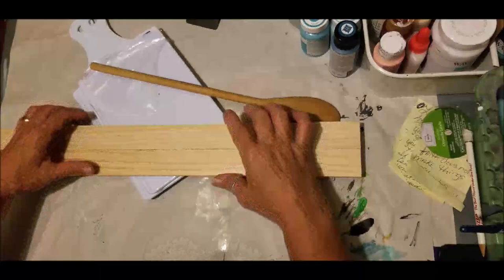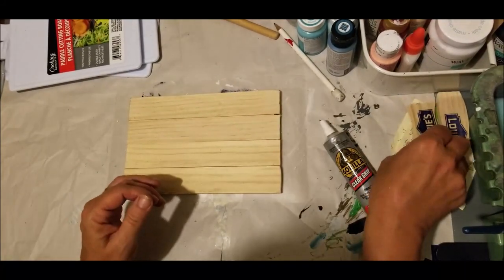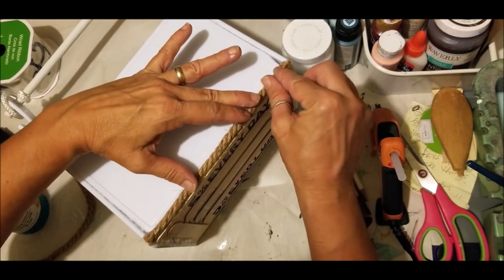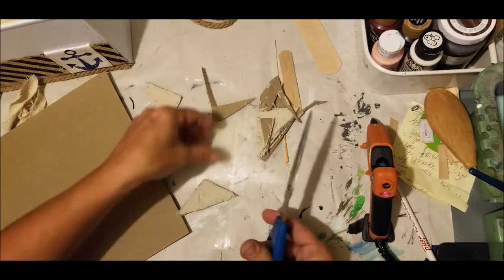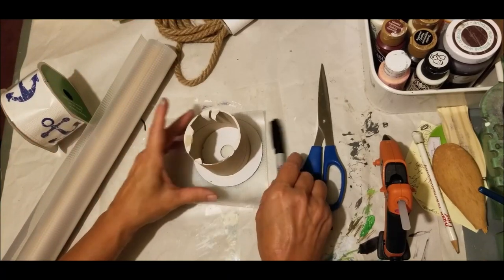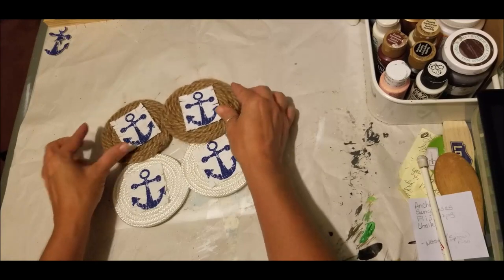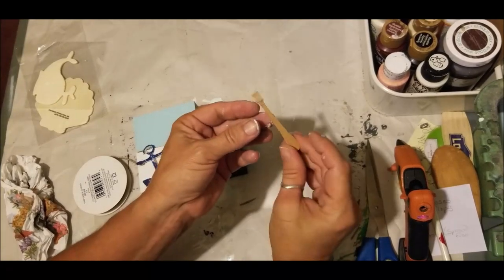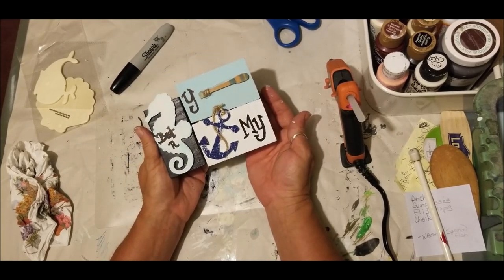Coastal Nautical Home Decor Outdoor Decor 3 Dollar Tree DIY | High End Deck Patio | Coastal series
Dollar Tree cutting boards make Coastal Nautical Decor for outdoor deck, patio, or porch. Anchors weigh with beautiful DIY Nautical Navy Blue, White and Burlap trimmings. See every step to be inspired to make your own coastal nautical themed decor. Make a caddy that will last for years to come. Burlap coasters are so in style using Dollar Tree nautical rope and ribbon from Michaels.

Dandysoap Channel features DIY Dollar Tree Dollar Crafts, 241 frugal crafting and Hacks, Crafts made by hand, Herbs, Herbal Knowledge and Know-How, canning, homesteading, Primitives, Shabby Chick, Southern Living, Farm House Style, Decor, Vintage by the dollar, Frugal living, Back-to-Basics and more. Dandy Yours, Elizabeth.
Tutorial demonstrated by Dandelion Soap on dandysoap channel by Elizabeth.

Please leave comments/questions and "Subscribe" to the channel click the "Like" button your vote is so appreciated and by-all-means "Share" this video on all forms of social media and of course friends and family.

I love Friend Mail:
Dandelion Soap
4640 Lake Woussicket Rd

Thank you for considering the recommended supplies! This is a disclaimer that clicking on these links offers an opportunity for me to make a small commission for referring you and do not charge you anything to cover my commissions.